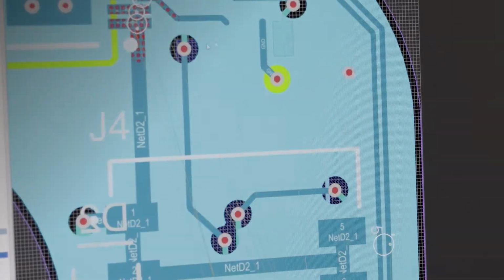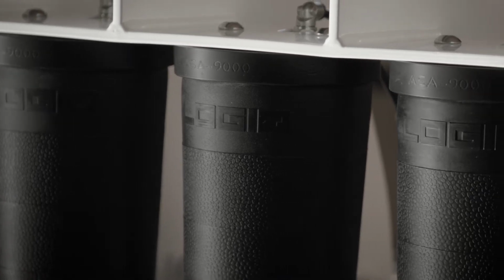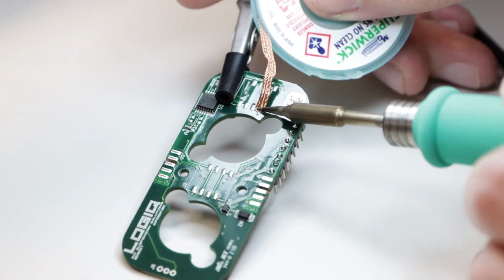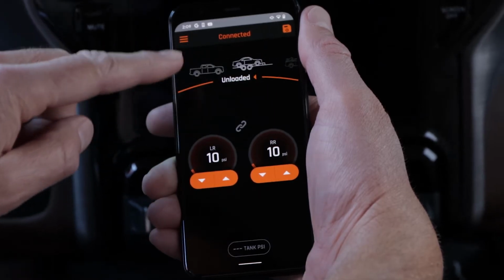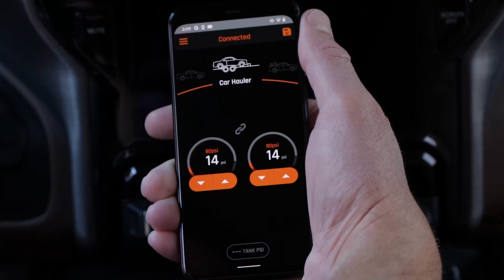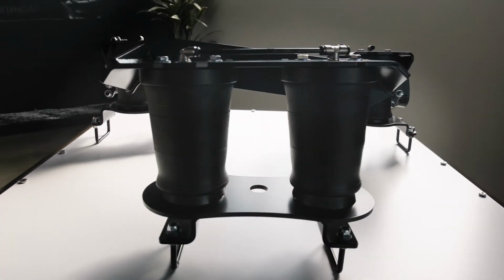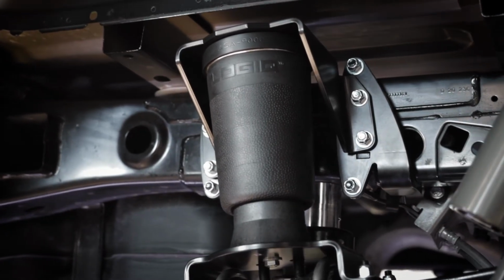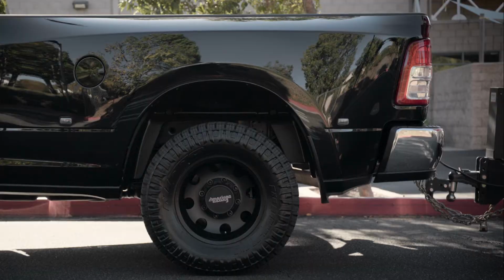Welcome to LOGIQ Air Suspension Solutions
Introducing the brand new, state-of-the-art Research and Development facility for LOGIQ Air Suspension Solutions located in San Luis Obispo, California. We are bringing you a behind the scenes interactive tour of this killer facility where some truly groundbreaking products are being developed...